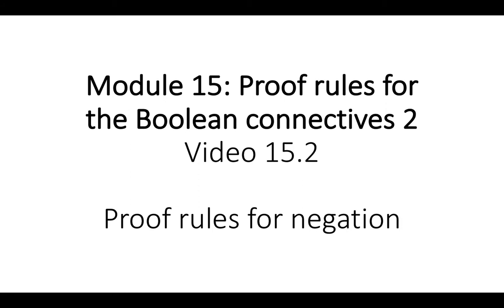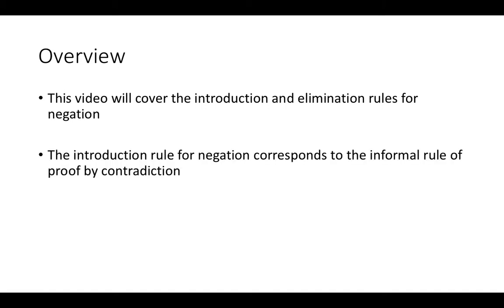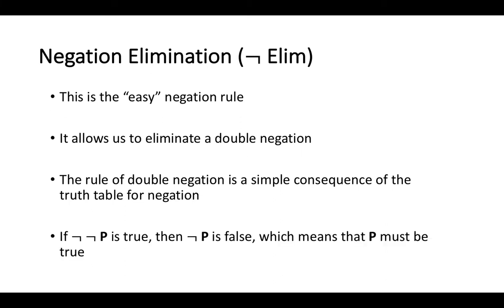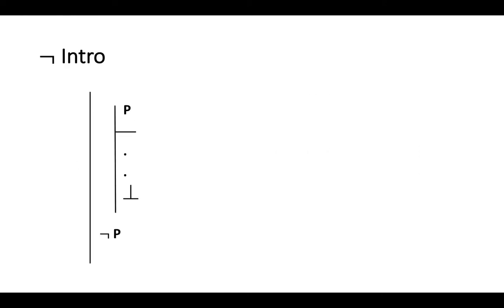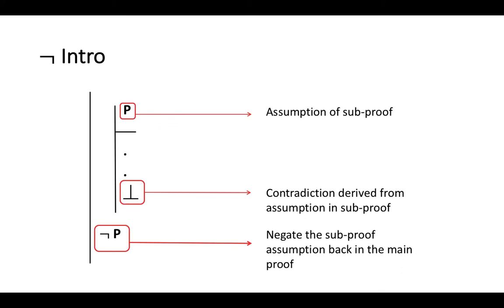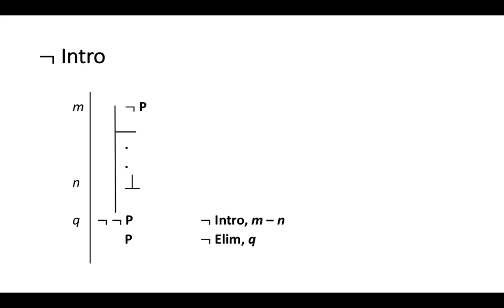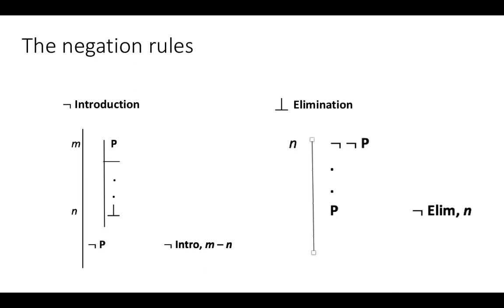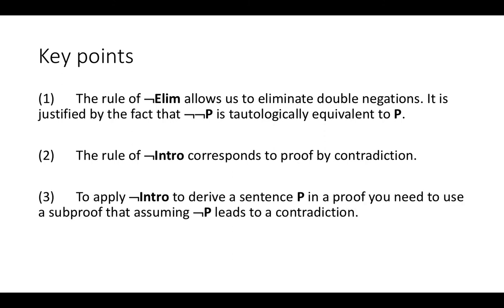Video 15 2 Proof rules for negation